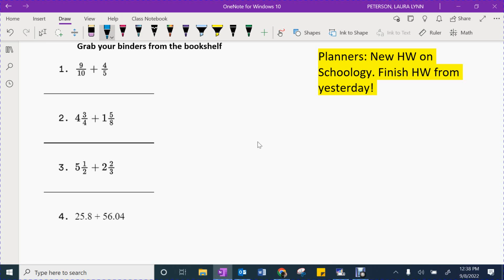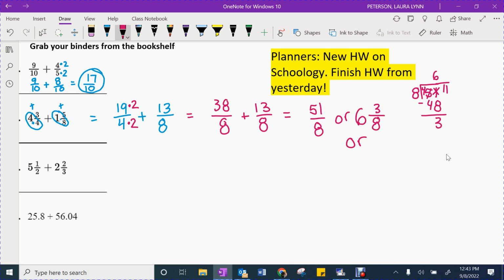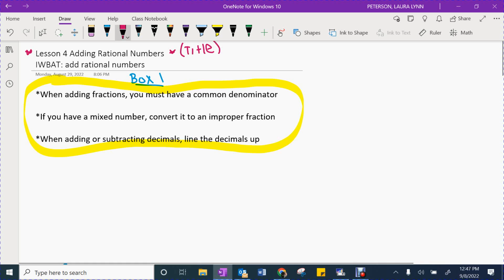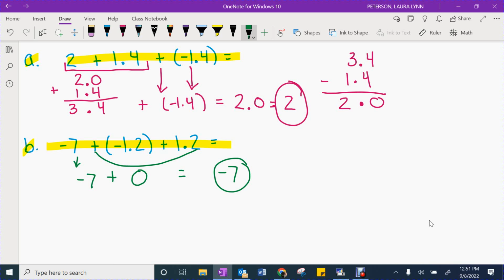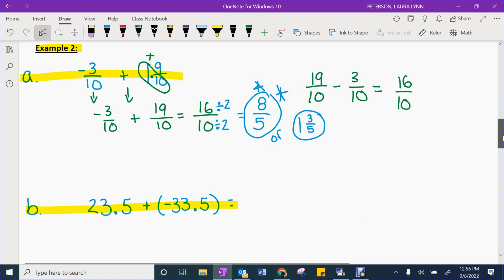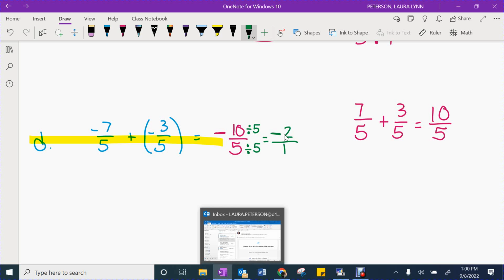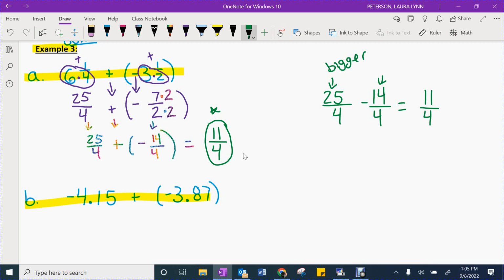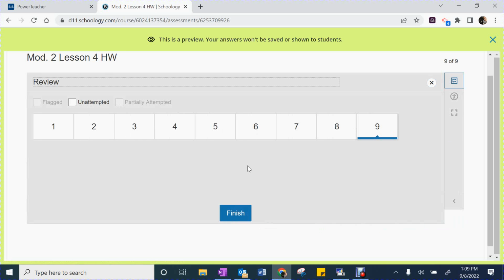Adv Mod 2 Lesson 4 Notes and Warm up